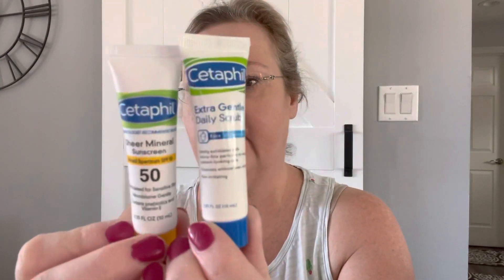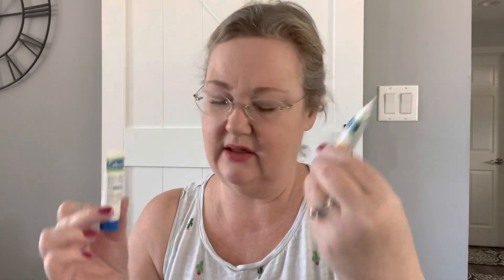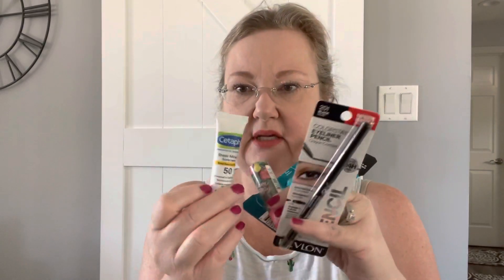Walmart Beauty Boxes 📦 Summer 2021 ☀️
I got my TWO Summer Beauty Boxes 📦 on 5/29
I’m supposed to get both Classic and Trendsetter but I think that my age has timed out to be exact on both accounts and I ended up once again with two CLASSIC boxes. Though they’re labeled as Girly Summer 🤦🏼‍♀️ Hate my girly hair 😂